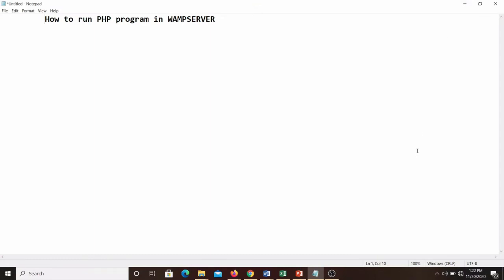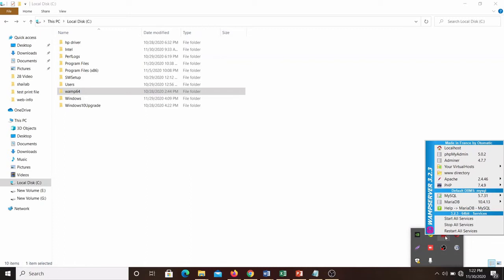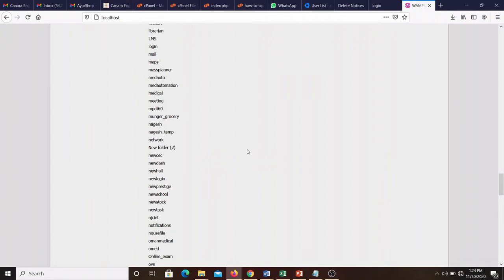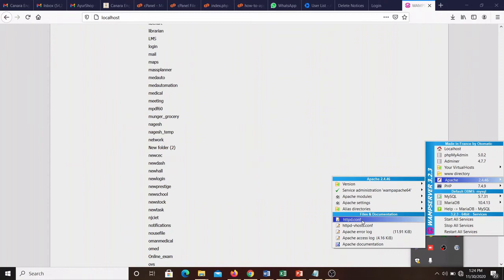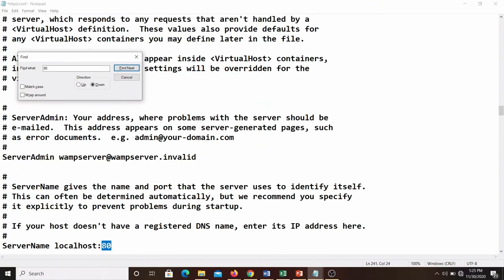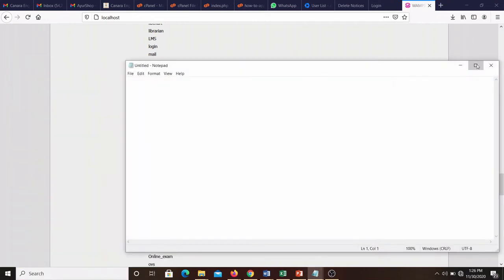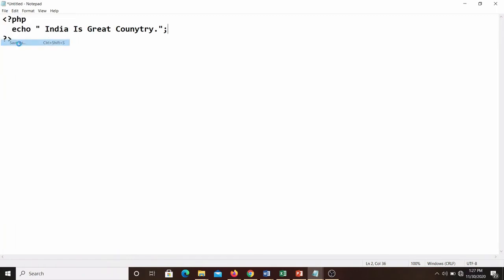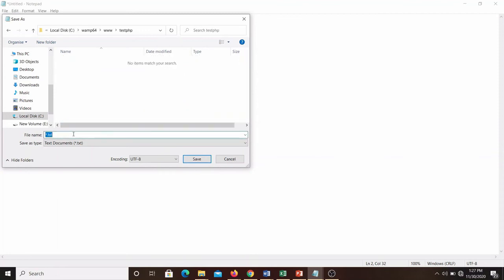VTU WEB18CS63 WEB TECHNOLOGY AND ITS APPLICATIONS M3 L6 Demo for running PHP Code in WampServer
Demo for running PHP Code in WampServer.